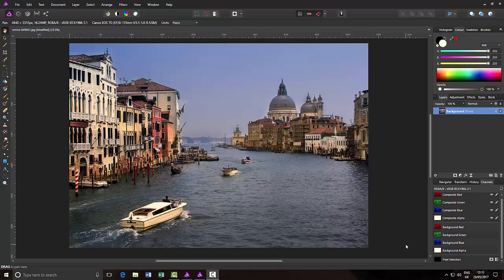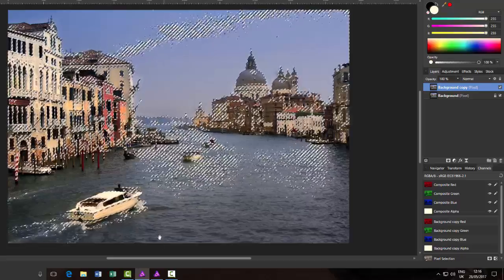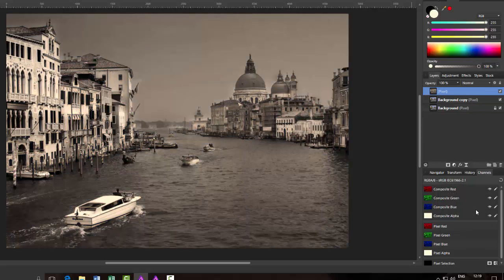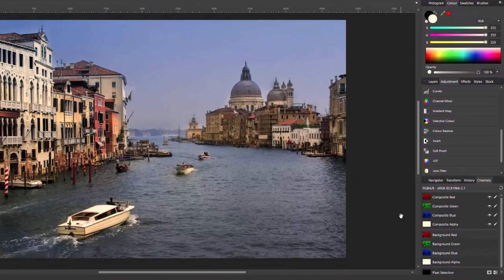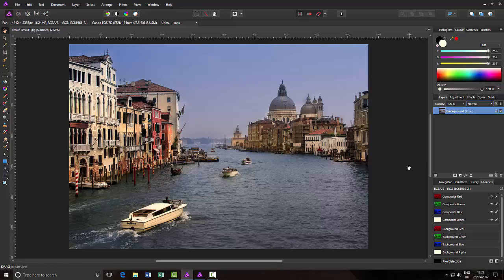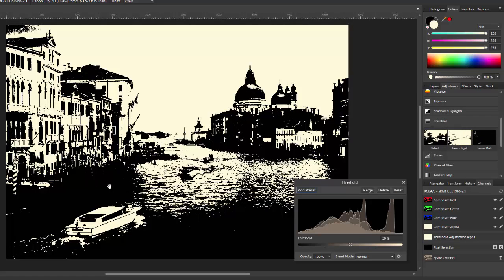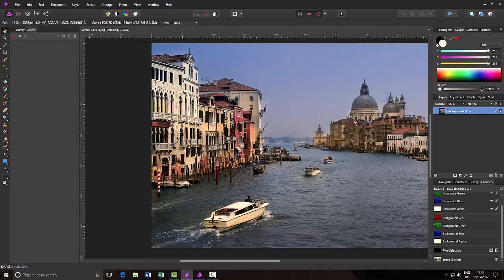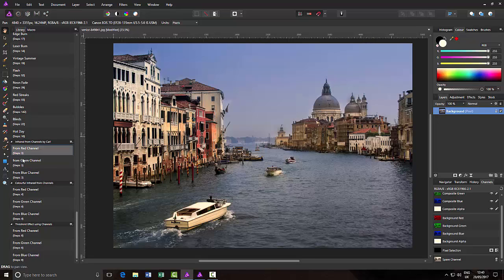Affinity Photo - A beginners look at Channels - pt 02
This set of videos are for people like myself, who know very little about the use of Channels to edit an image but want to know more.

In this part I have used the Channels to edit the same image as used in part 1, in three different ways. The first to get a black and white infrared type image. Then to get a more colourful infrared type image and lastly using the Threshold Adjustment tool to get an image made up of about 3 or 4 colours only.

The last part of the video, is about some Macro's I have made using the techniques in the video and can be downloaded from the 'Files' section of the 2 Facebook groups the video was made for. Fans of Serif Software and the Affinity Designer and Photo Group.

Below are links to other videos about Channels, made by Serif. These are well worth checking out, even they are for the more advanced user. Plus, the link to the image I used from Pixabay.